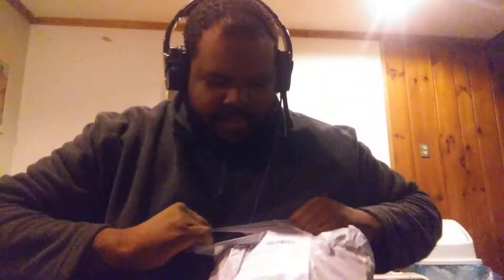Wish Unboxing! Another one bites the dust.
Another Wish unboxing